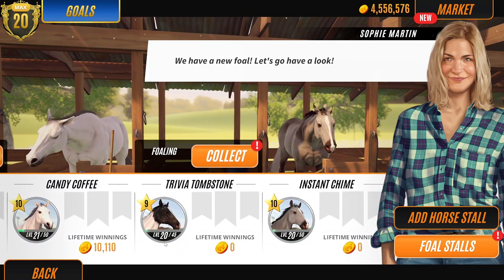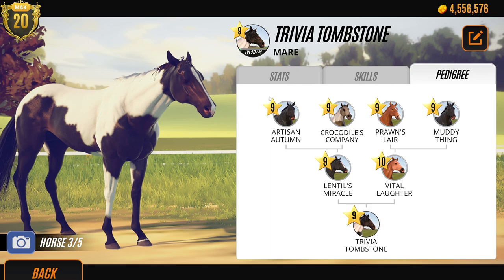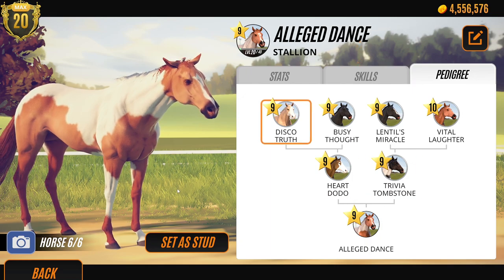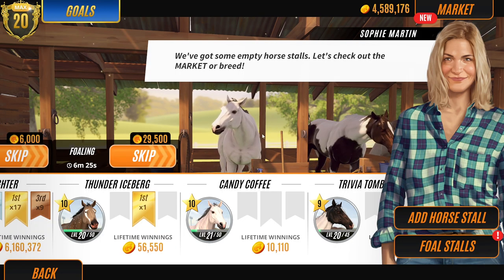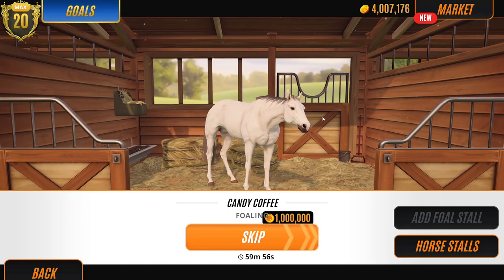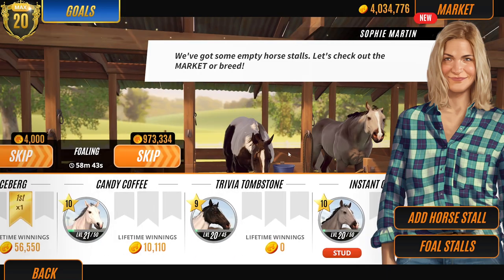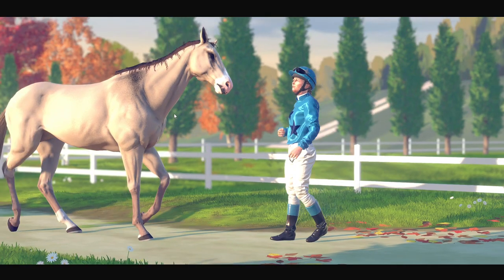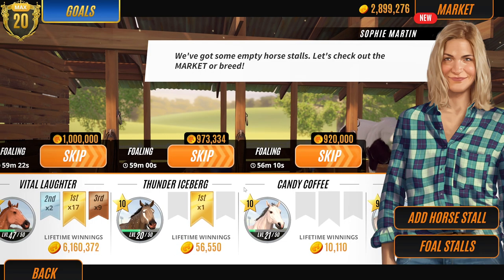RARE and CUTE foals in Rival Stars Horse Racing 2020 I LOVE THEM ALL! 1 LadyRangerGamer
Rival Stars Horse Racing and the breeding part of it.. is literally the best thing EVER.

The best part about this game is the diversity you get each time you breed a foal. The colour combinations are based off the horse family tree... which is so cool... AND you never know what you're going to find!

I absolutely love this part of the game.. my favourite horses on the game are spots and patches!! So I plan on breeding as many variations of those as I can!

In this video I show you what my two amazing RARE spotted horses foals look like as well as what other horses breed!